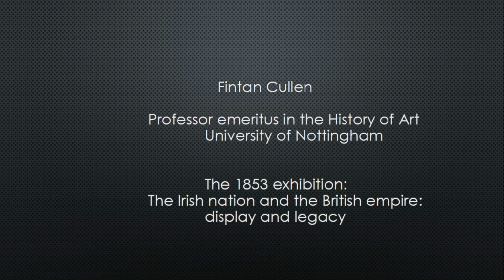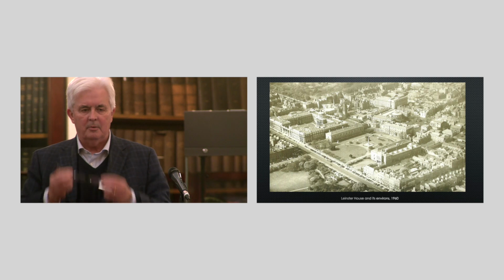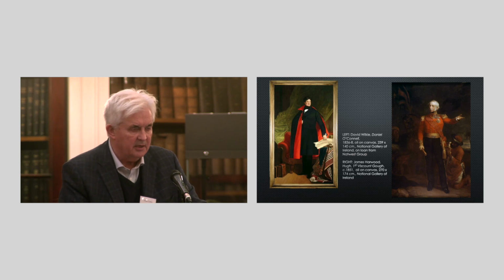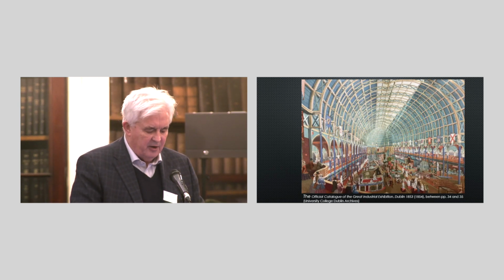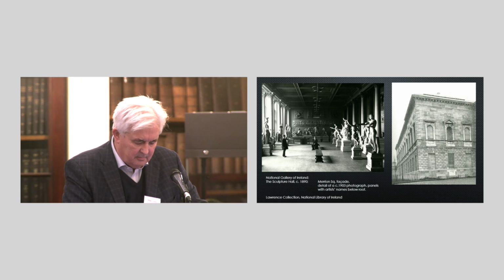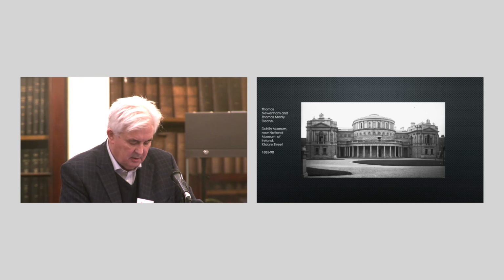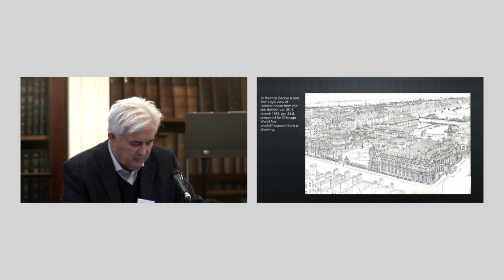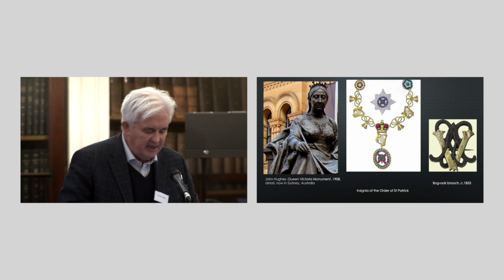'The Irish nation and the British Empire: display at the 1853 Exhibition’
Fintan Cullen, Professor Emeritus in the History of Art, University of Nottingham.

Our Great National Temple of Art and Industry

An initiative of the Royal Irish Academy’s Historical Studies Committee, consisting of a collaborative exhibition, plenary session and conference in collaboration with the RDS, and the National Gallery of Ireland across the month of November 2023.

Abstract: The central theme of this paper is an examination of the tensions between a growing Irish nationalism and seeing the 1853 Exhibition as a celebration of Ireland’s place in the British Empire. Beginning with a description of what one saw on visiting the Exhibition on Leinster Lawn: from the abundance of flags, banners, statuary, portraiture and music, the talk will go on to explore the juxtapositions of portraits of Irish personalities such as Daniel O’Connell and innumerable images of royalty. The positive hopes and expectations placed on the Exhibition will be compared with the imperial legacy of the whole affair.